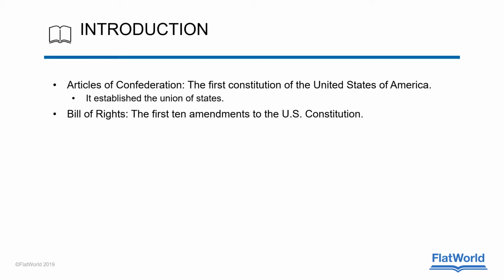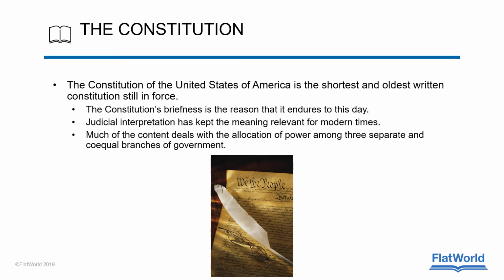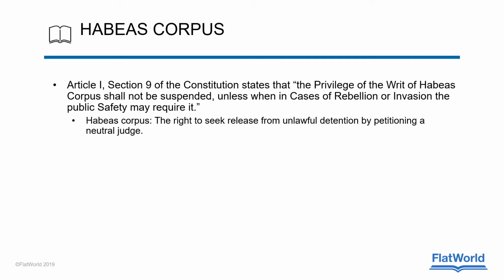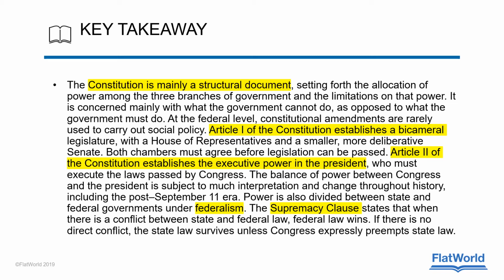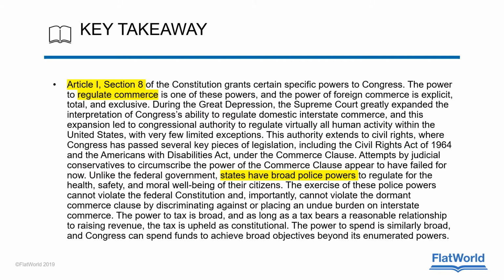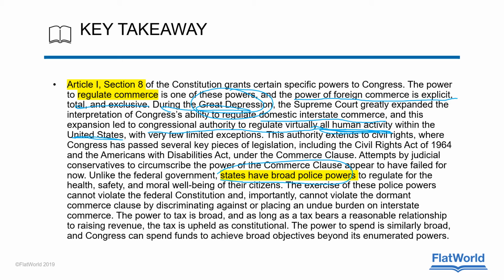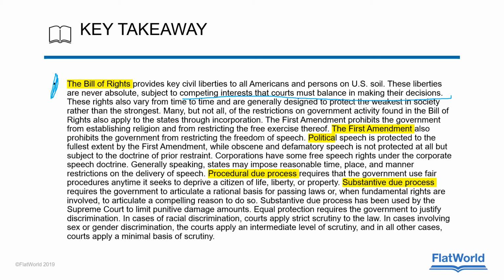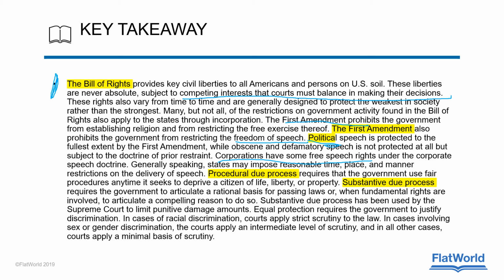Law Chapter 5 - The Constitution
The Constitution, the Commerce Clause, and Freedom of Speech